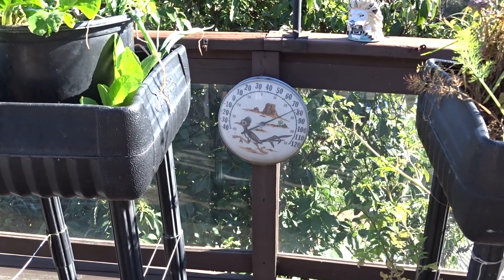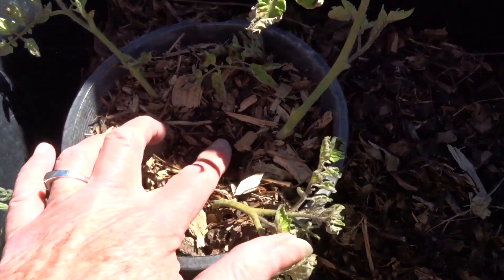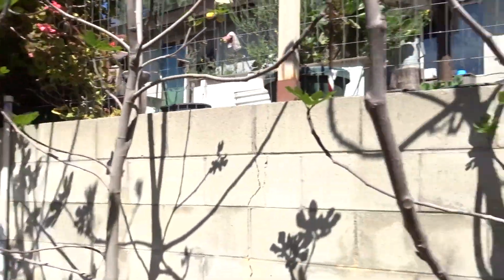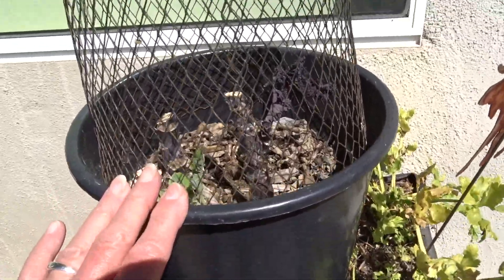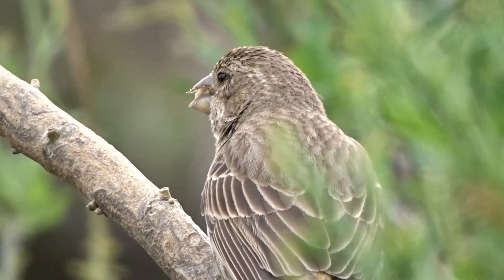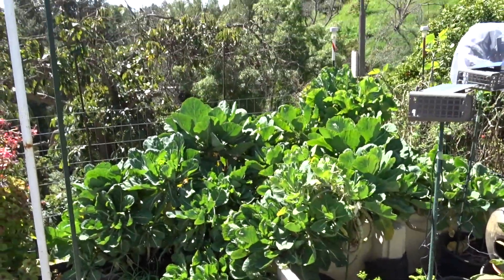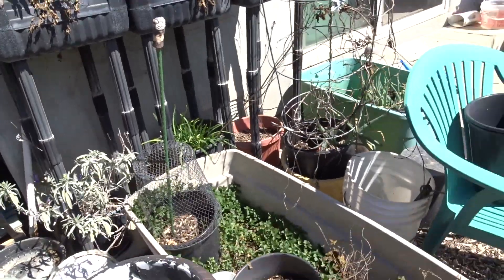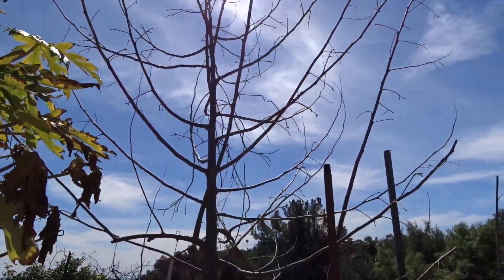Spring Garden Preparing to Plant Tomatoes Kale Vegetables Composting in Place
Mid March Garden Tour, what made it through the wet cold Winter, and getting ready to plant for Spring.